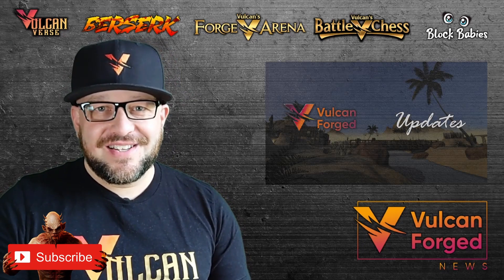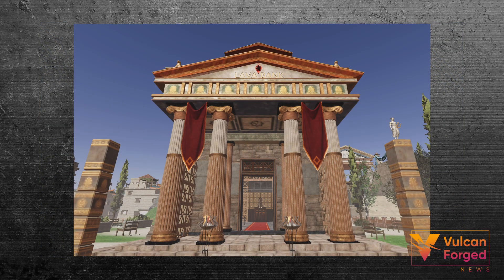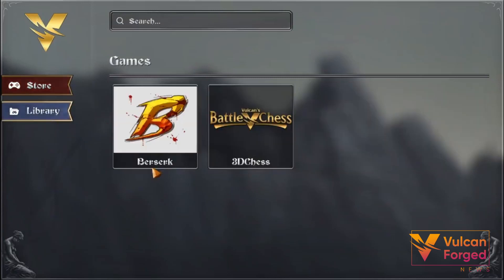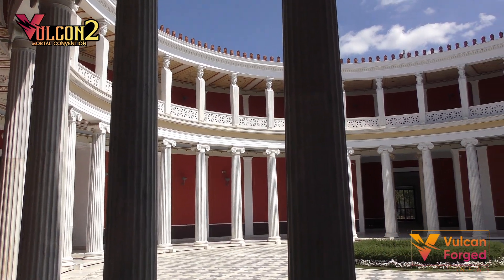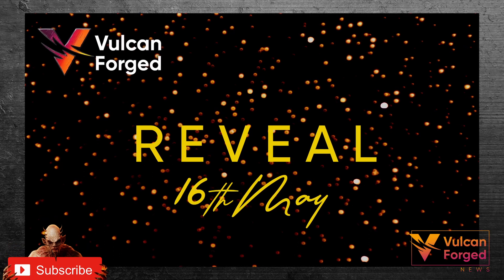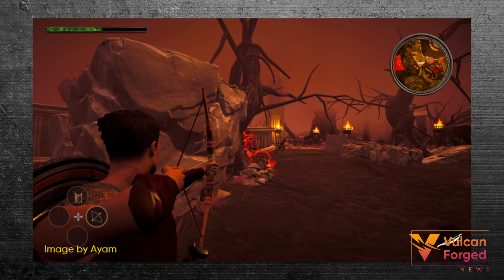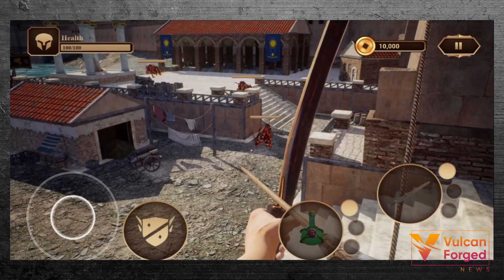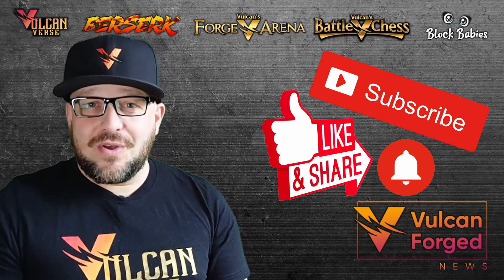Vulcan Forged News 06/05/2022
On this week's Vulcan Forged News:

* Building up to VulCon 2
* VulcanVerse HDRP
* Tartarus and Vulcan Assassin releases
* Vulcan Forged launcher

And more..

For more in depth discussion on the world of Vulcan, keep an eye out for the By The Fire podcast live